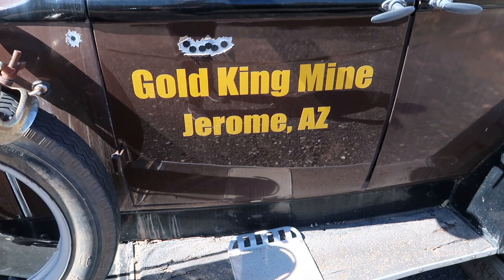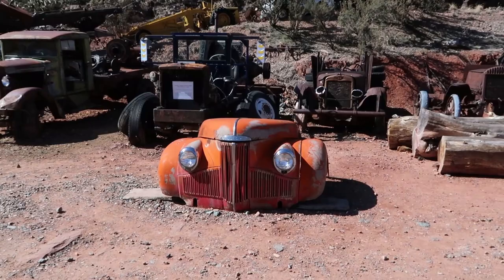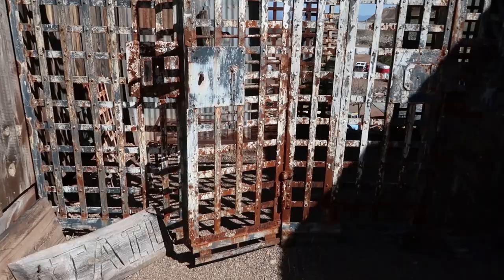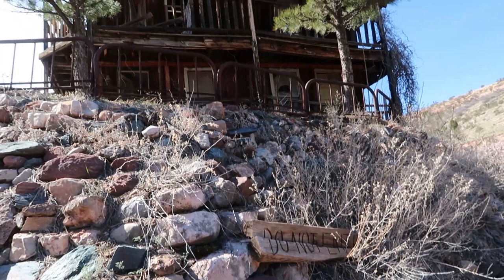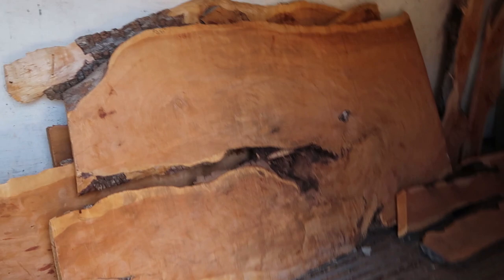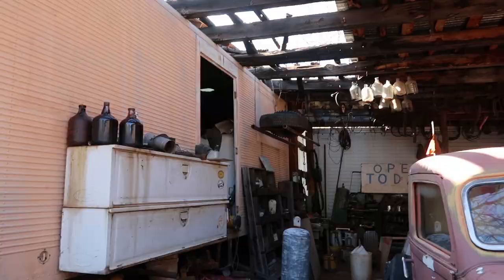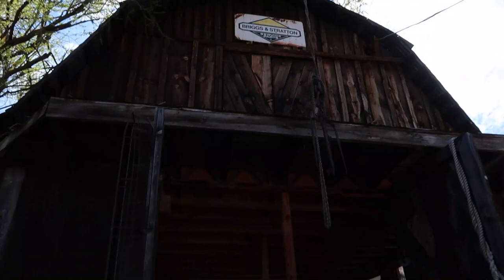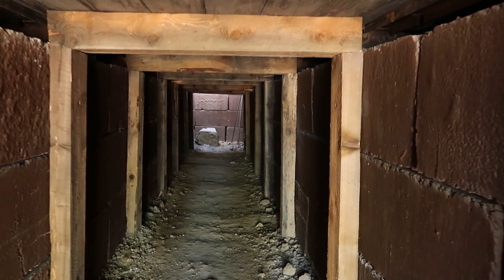GOLD KING MINE & GHOST TOWN | Vintage Cars, Mining History & Historical Buildings | Jerome, Arizona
If you've ever visited Jerome, you know that it is full of ghost stories, legends, and history. However, just outside of town is a little gem called the Gold King Mine & Ghost Town. We love all things ghost town and historical! With that in mind, we packed up the car and headed north to see what this little place was all about.

At Gold King Mine, we saw a lot of antique cars, trucks, and motorcycles. We explored a number of old historic buildings and some replicas with relics and other fascinating antiques. Later we toured the petting zoo area filled with chickens and a few goats and pigs. Finally, we saw what was the old mine shaft and asked a number of questions about the history of the old town that once stood there.

Gold King Mine & Ghost Town was once an old mining prospect town called Haynes. Located near Jerome, Arizona, a copper mining boomtown, Haynes was thought to possibly have copper veins itself running through the area. Despite the richness in the hills of Jerome, no copper was found in the prospecting camp until decades later when the mine was bought out by another company. Unfortunately, it was never enough to provide an income worth sustaining operations, and the mine was shut down.

Sometime later the property was purchased by Don Robertson. Don began moving old buildings from nearby towns onto his property and found a home for his collection of old antique cars. In the 1980s, he also began crafting some of his own replica buildings. This once small town grew to become its own ghost town where it hosts a wealth of collectibles and eclectic relics from mining history. Some of the collection dates back to over 100 years old such as a 1902 Studebaker Electric or an old boarding house built in 1909.

Also among the items to see is a sawmill with a functioning saw that creates large wood slabs for sale and Big Bertha, a large gas engine built around 1930 rescued from an old Bagdad, Arizona mine. The thing still runs and certainly is a sight to see, hear and feel!

Also on the property is the original mine shaft from the prospecting days. The 1270 foot deep shaft is now plugged up but enough shows to really give an idea of the kind of narrow conditions miners would descend into. It really puts things into perspective!

Gold King Mine & Ghost Town really is a step back in time and a look into the life and love of Don Robertson's collection. If you're looking for something that is off the beaten path, you can't go wrong here!